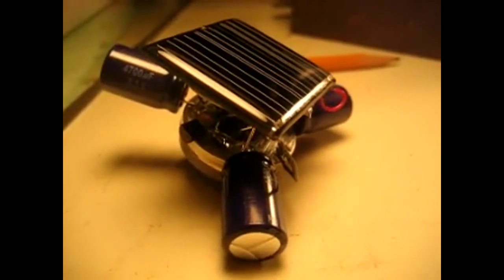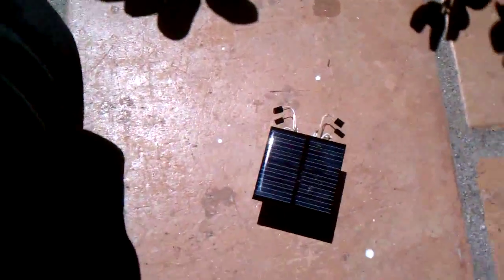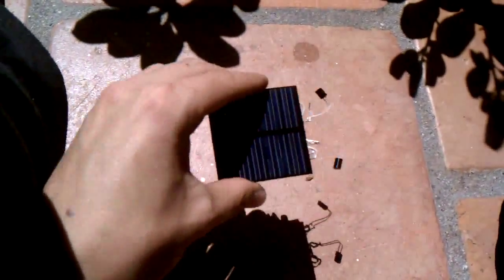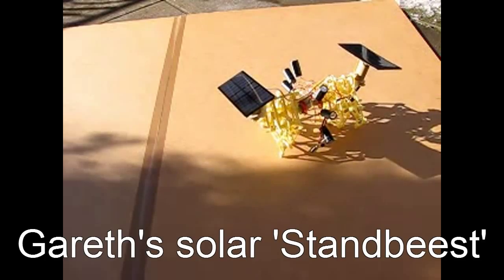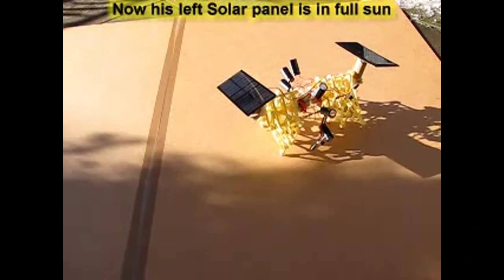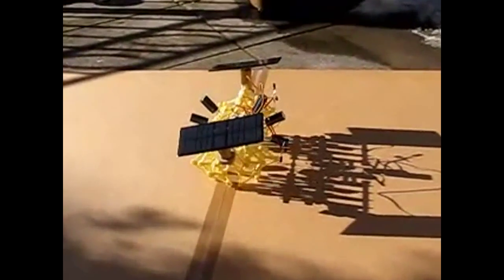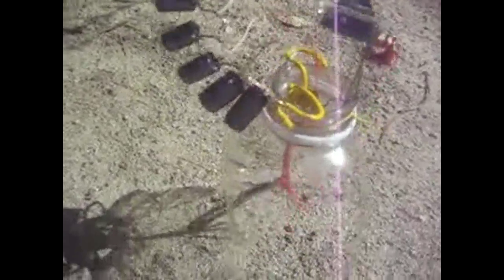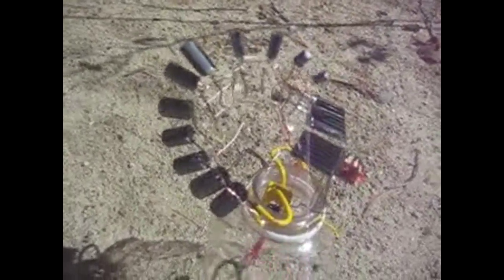LetsTalkRobots Ep005 Solar BEAM Bots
Andrew describes BEAM robotics and shows a short selection of robots by LMR members.

Special thanks to the Kaleidoscope Learning Center.

Find us at LetsMakeRobots.com
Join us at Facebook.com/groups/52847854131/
See us at Flicker.com/groups/LetMakeRobots

LetsTalkRobots presented by:
Andrew Terranova

Intro Animation:
CinemaDesigns